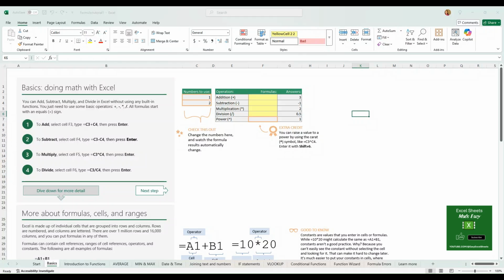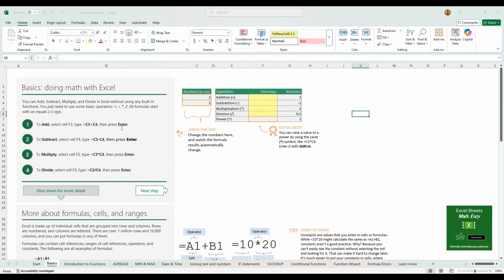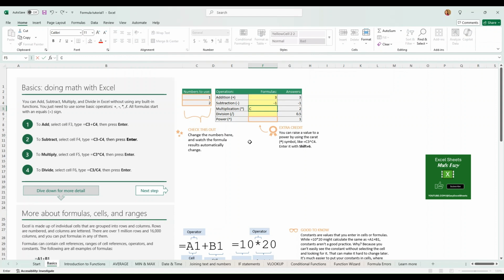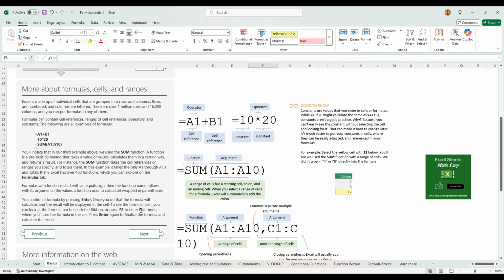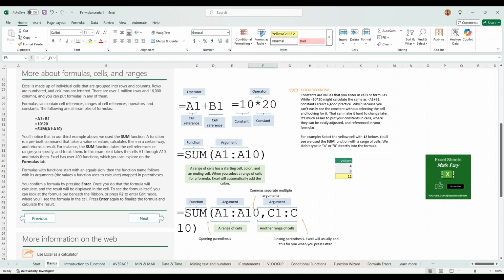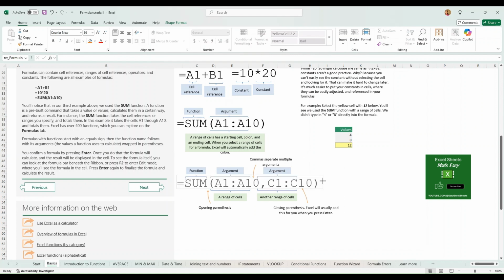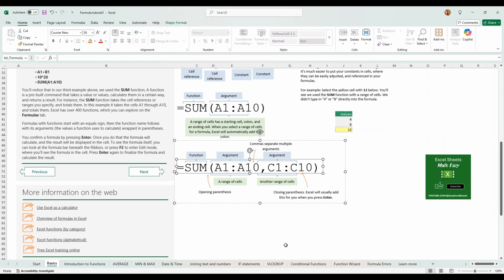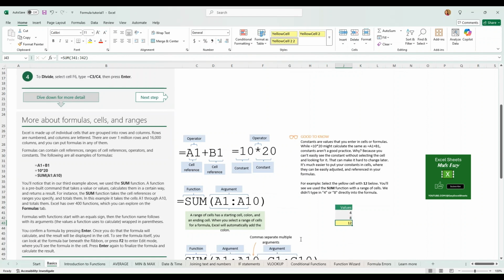Formula Basics Doing Math with Excel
Learn how to add, subtract, multiply and divide with Excel and how to create formulas for ranges of cells to calculate these operations for you automatically.